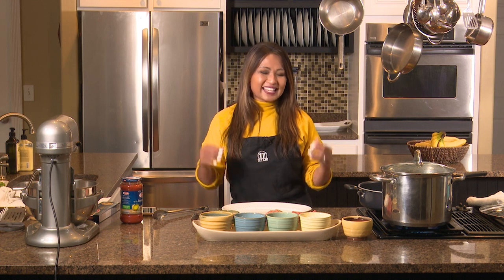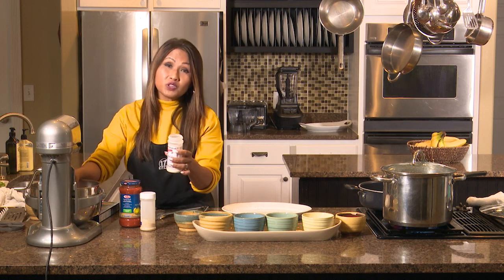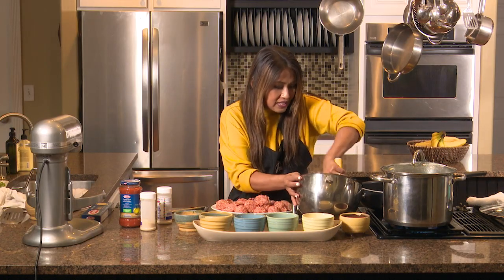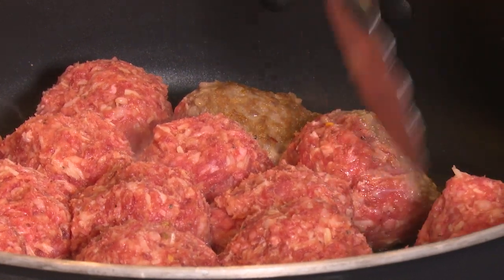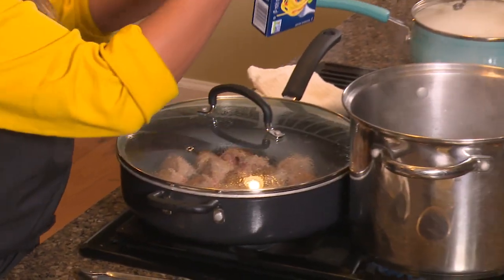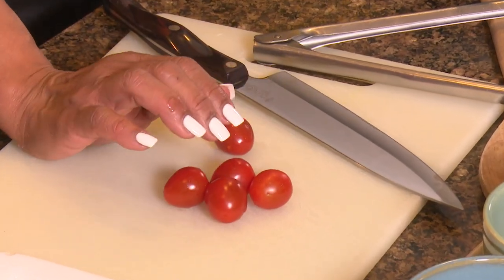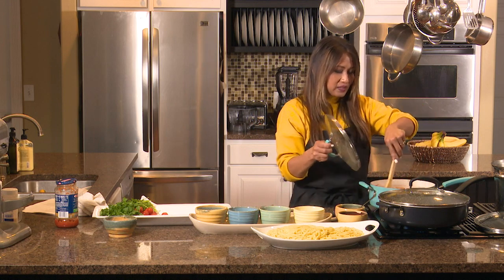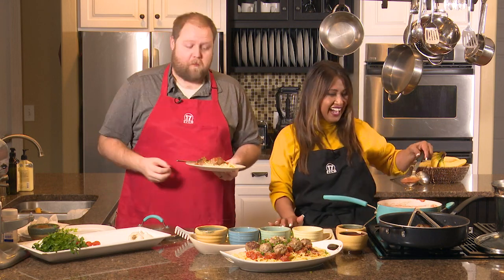Cooking Made Easy with June: Italian Meatball Parmesan | 02/25/19